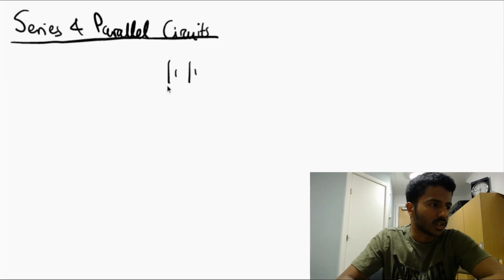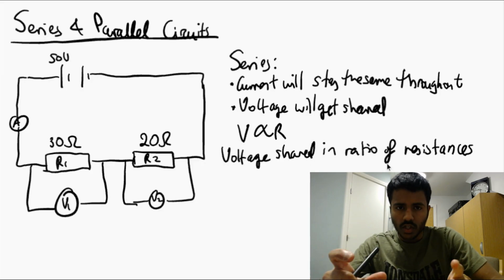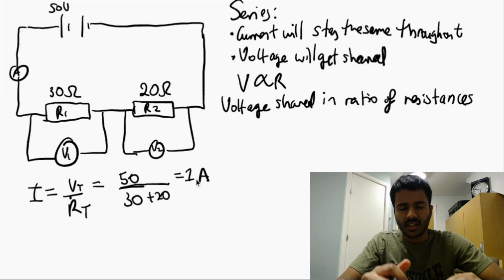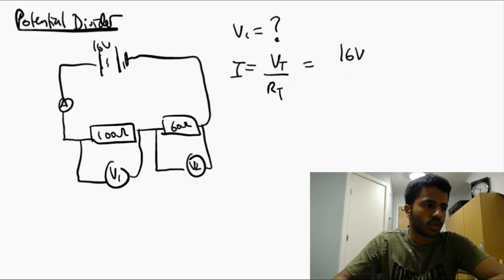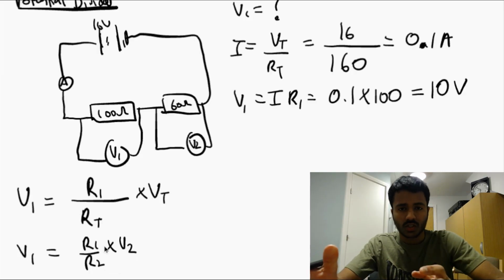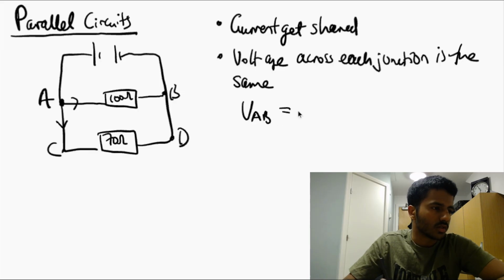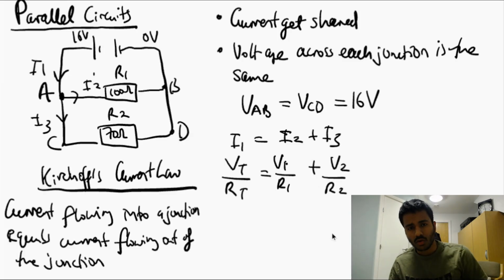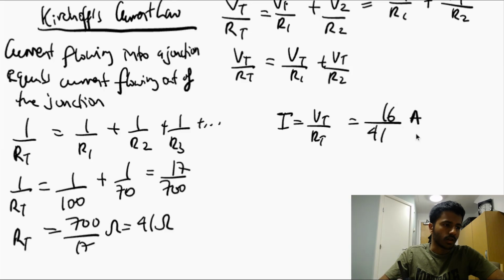GCSE PHYSICS - SERIES & PARALLEL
GCSE Physics Video on Electricity

Including:
What are Series & Parallel Circuits?
How is current & voltage distributed for each type of circuit?
Total Resistance for series and parallel circuits
Potential Dividers
Kirchoff's Laws